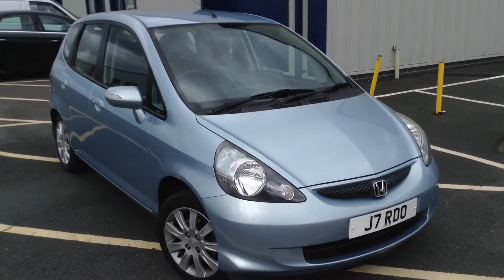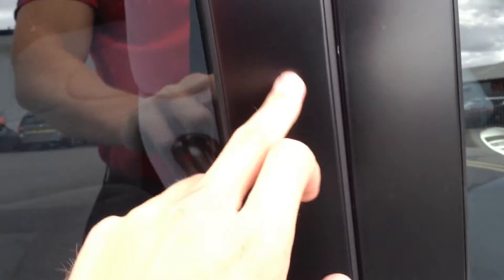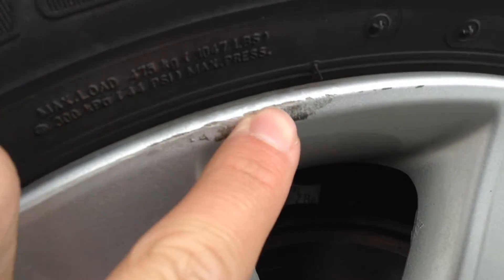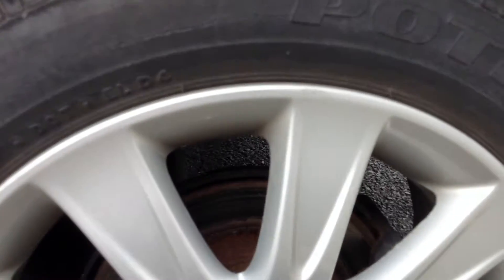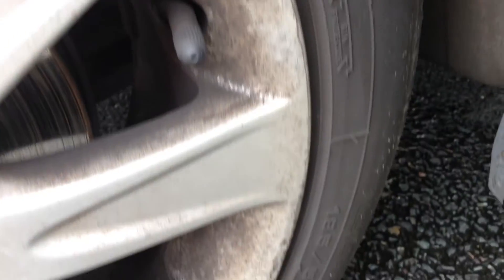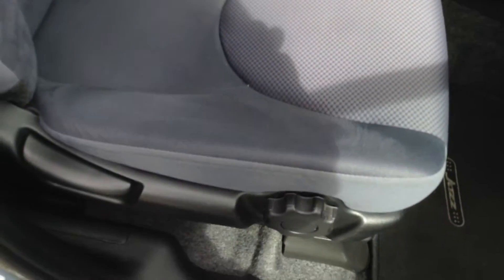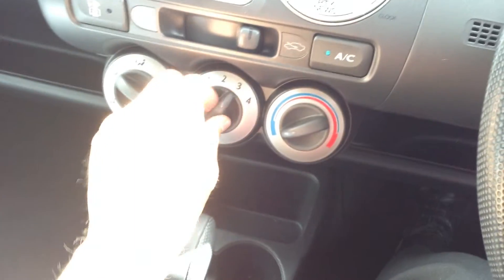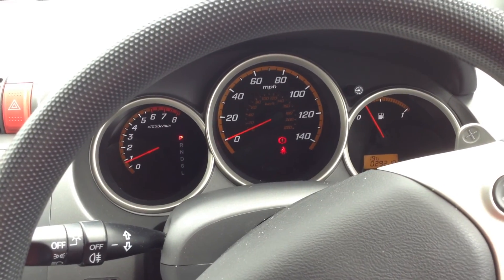DealerPX.com Honda Jazz SE CVT